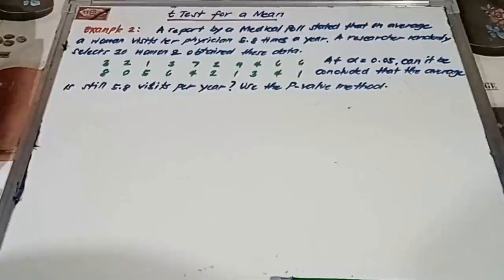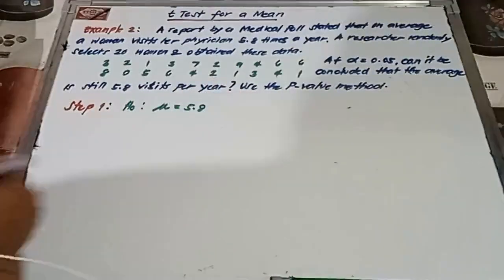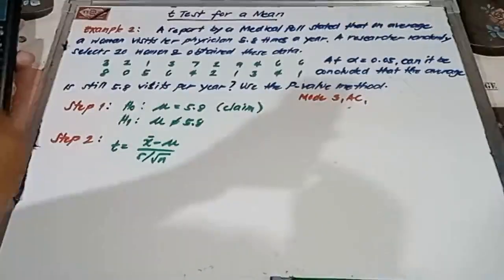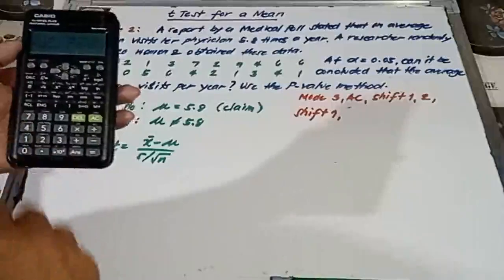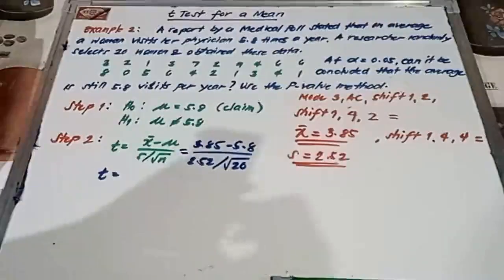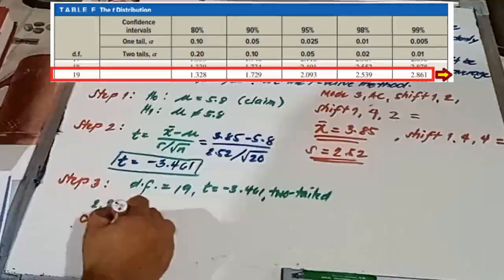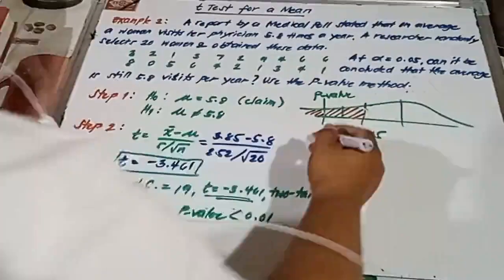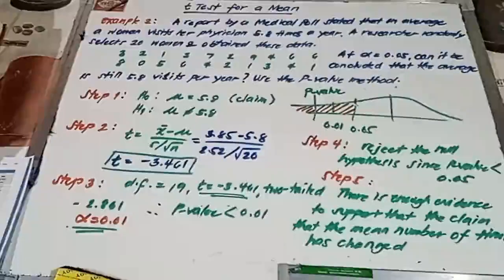Example 2 t Test for a Mean using p Value Method